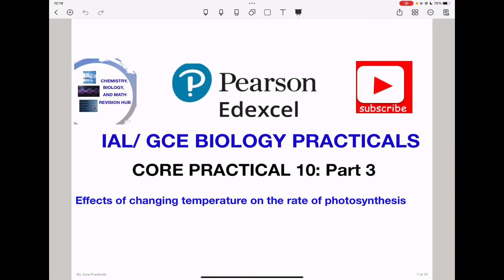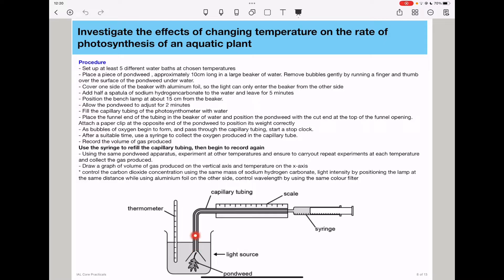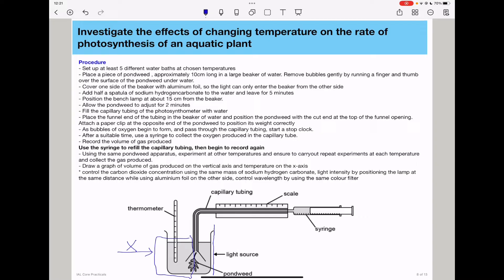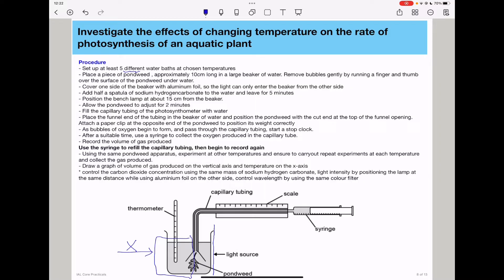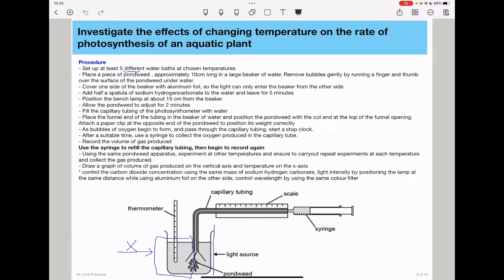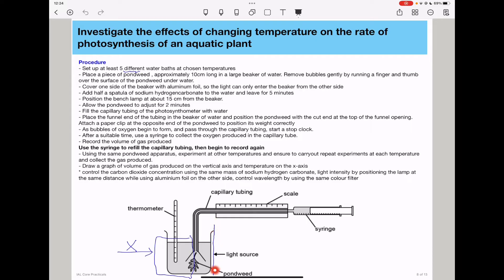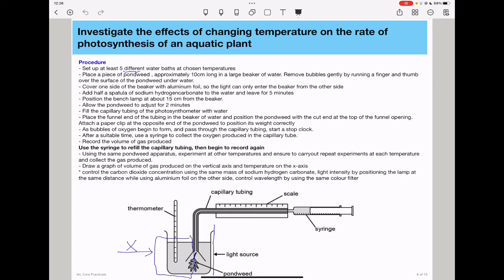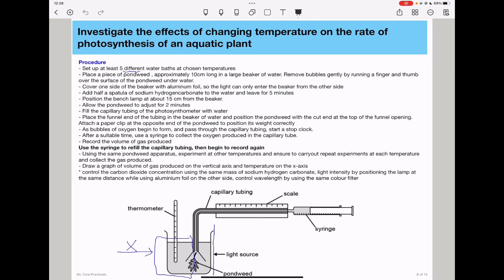Effects of varying temperature on the rate of photosynthesis. Biology core practical 10 part 3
This video is a walkthrough for experiments to determine the effect of changing temperature on the rate of photosynthesis of an aquatic plant. This video is vital for biology A level exams for all specifications